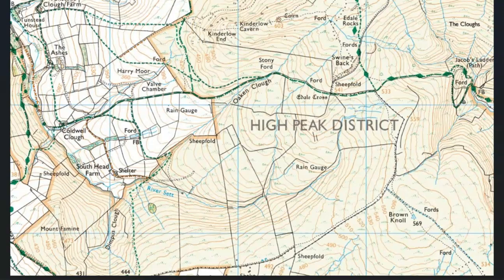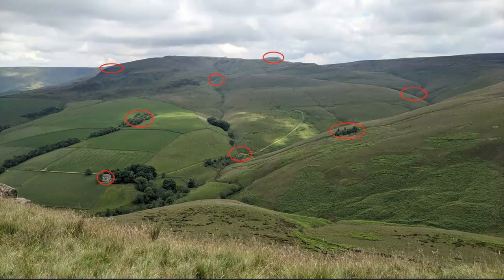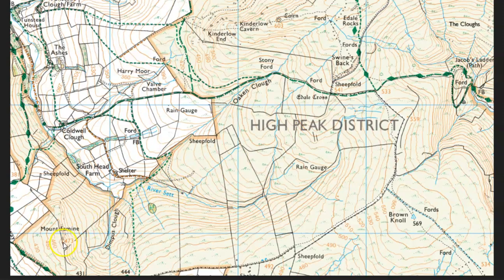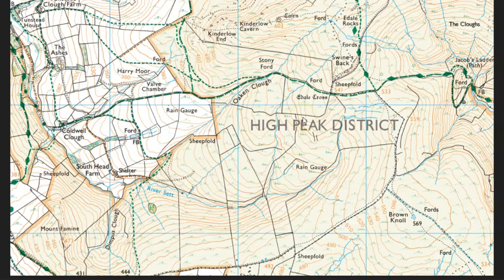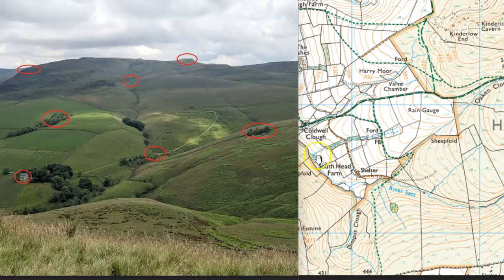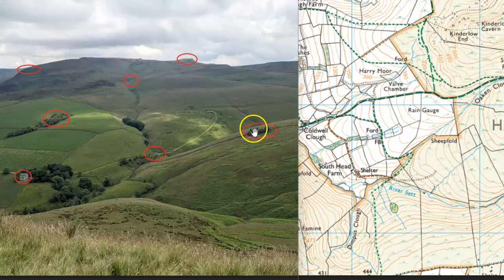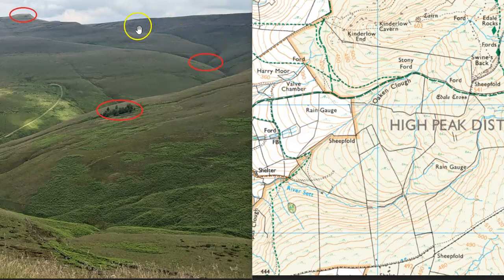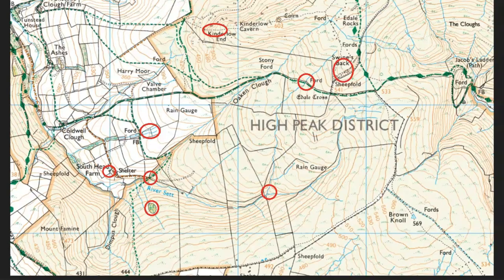Map Reading Task 256 Can you identify these features on the map?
The photo shows several prominent features in the Peak District landscape. The video talks through how to identify them on the map.